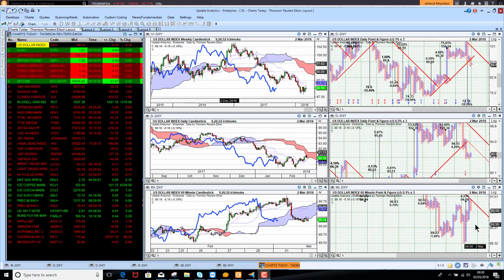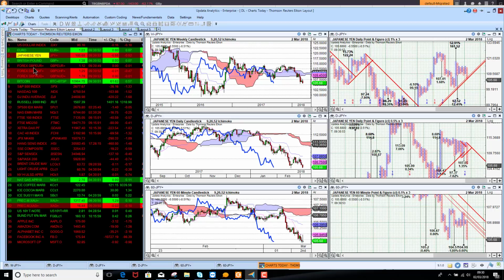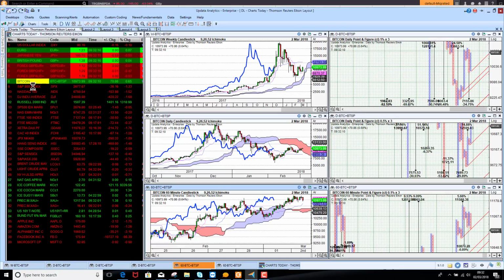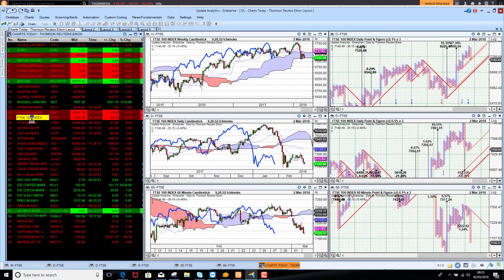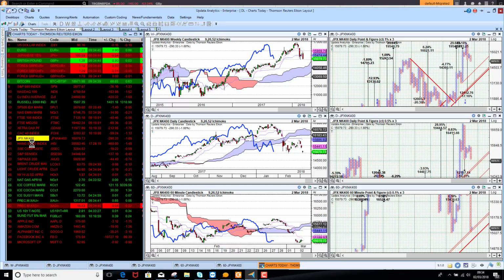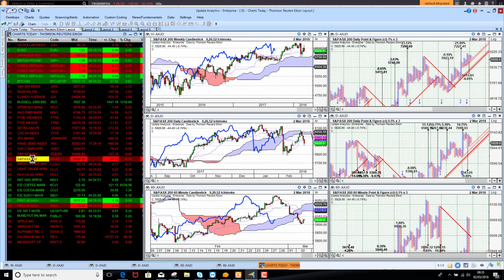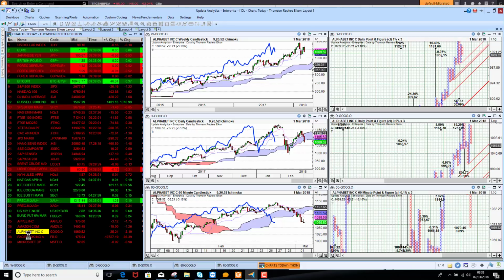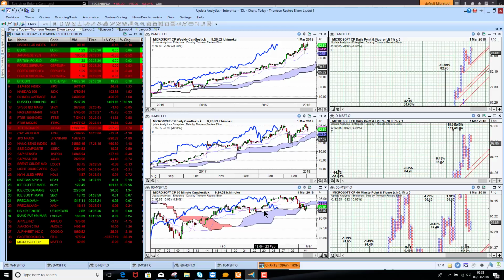Charts Today - 02 Mar 2018 - Global stocks sell off continues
Dollar short term uptrend faltering, Euro strengthening, Sterling looking weak across the board. Bitcoin recovery looking strong short term. US stock indices all selling off signalling a potential test of February lows. UK already near Feb lows and German DAX lower still. Japan turning bearish medium term. HK, China, India and Aus all holding on, just. Crude oil looking weak. Gold and silver still short term weakness. US 10yr Bond yield turns bearish short term, but no clear downside targets. Inflation concerns lower for now. US tech majors selling off strongly.